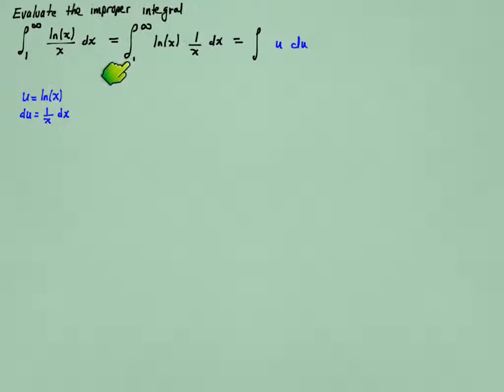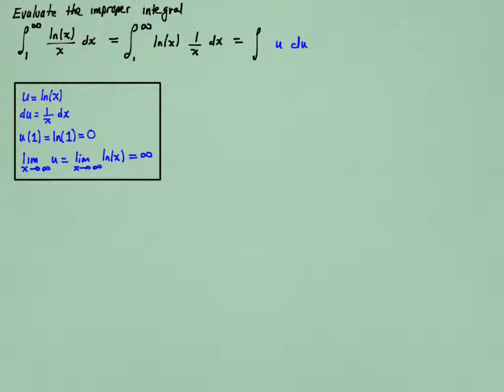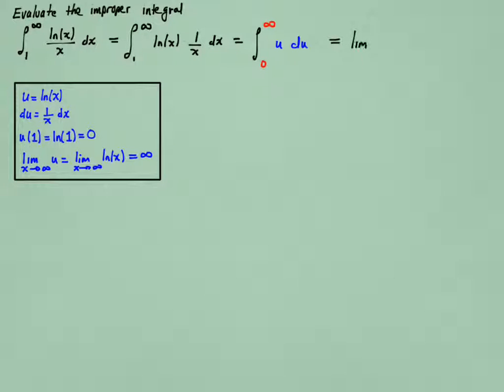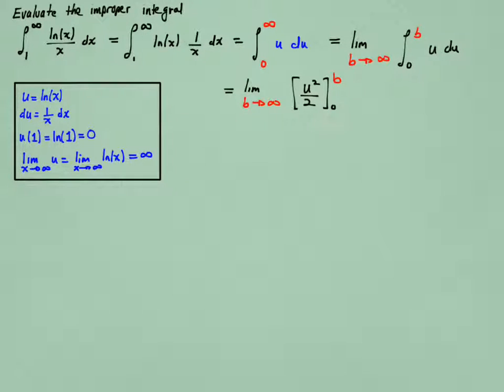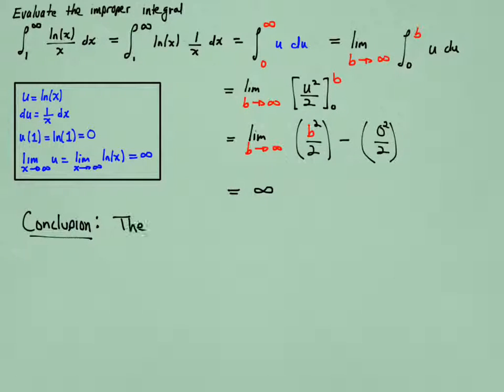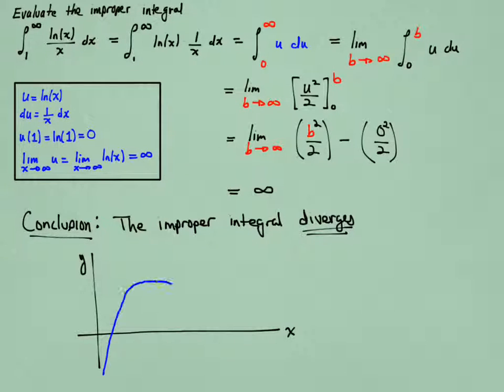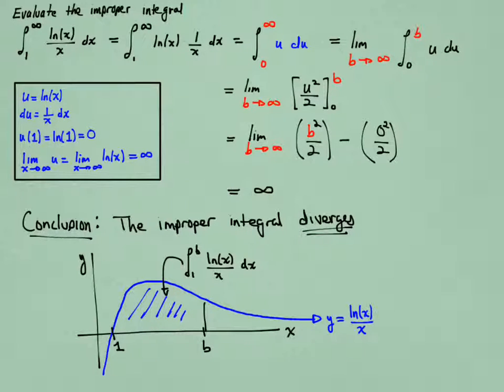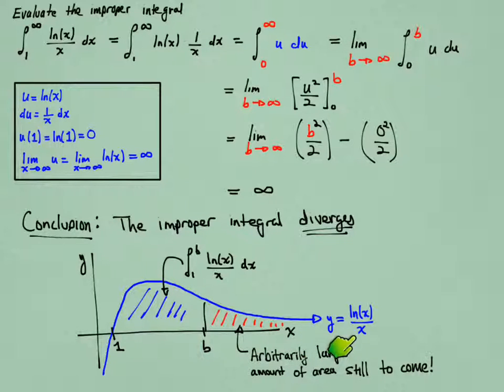1b. Improper Integral with substitution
This video demonstrates how to compute an improper integral on an infinite interval using a substitution.